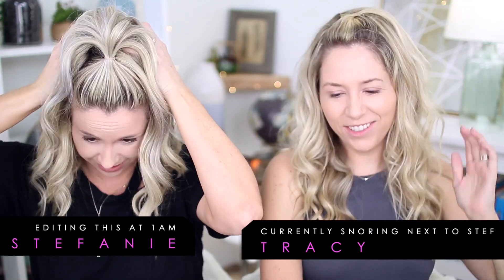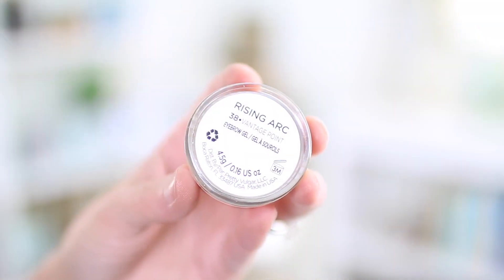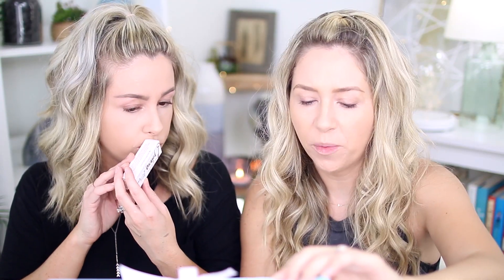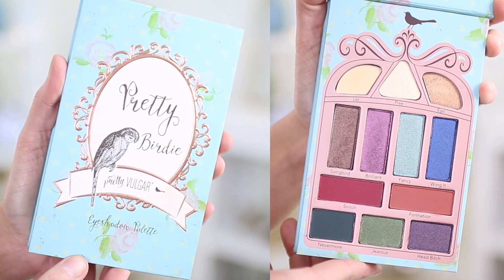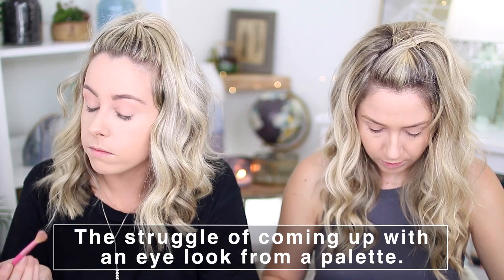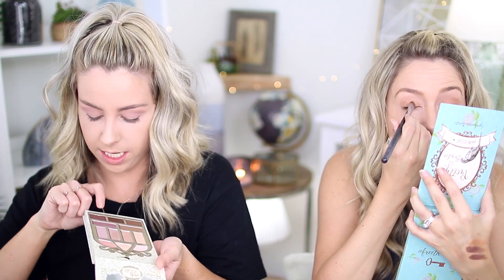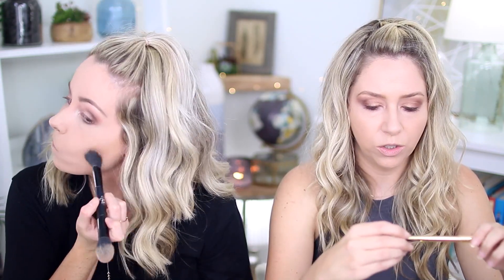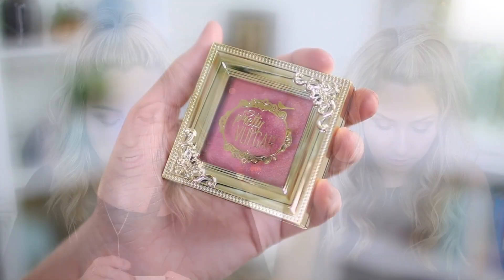NEW at Sephora | Full Face Testing Pretty Vulgar Cosmetics FAIL?!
Products Mentioned

Send it here:
eleventhgorgeous

We're Tracy and Stefanie, two sisters who love to share our passion for affordable makeup and fashion with the world. Some of our favorite videos include unboxings, makeup hauls, fashion hauls, morning routines, monthly favorites, DIYs, hacks and more!